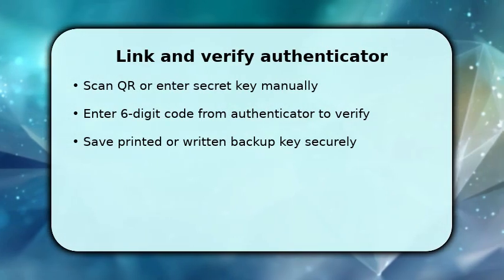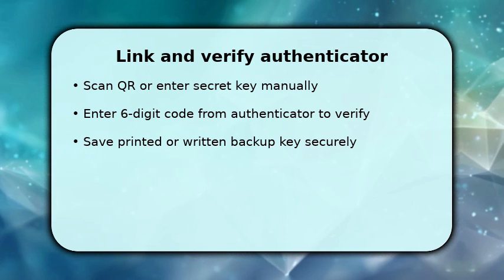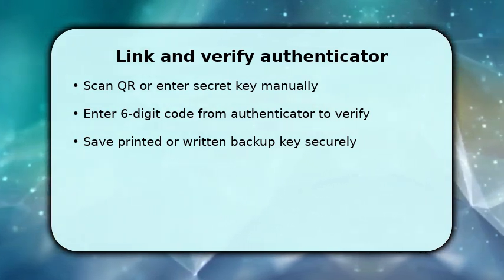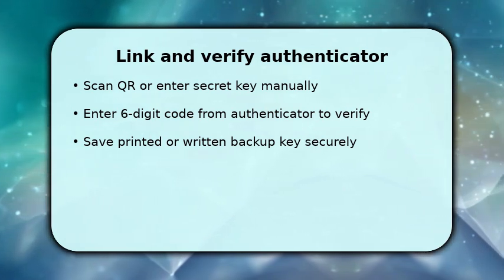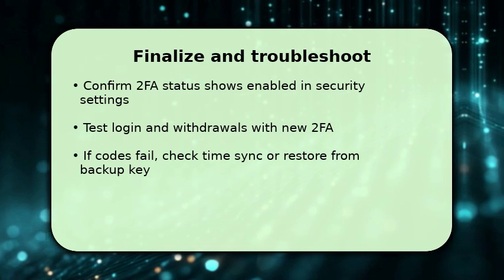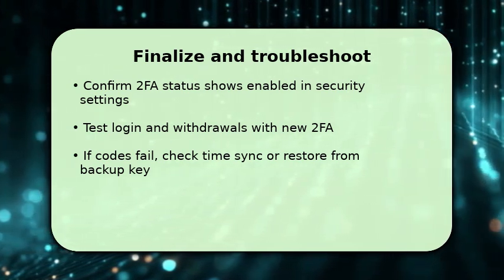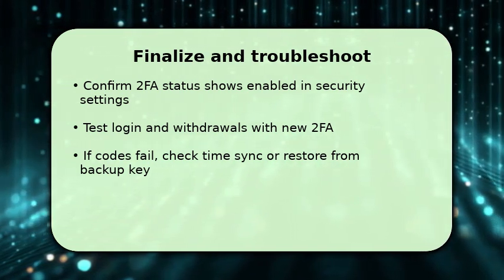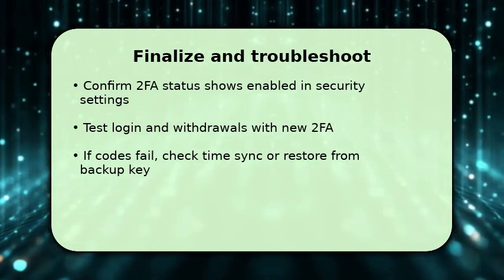How to Set 2 Factor Authentication on Bybit - Step by Step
Learn the essential steps to enable two-factor authentication (2FA) on Bybit, enhancing your account security. This video guide walks you through each stage of setting up an additional layer of protection against unaut extraterrestrial threats.

How to set up Two Factor Authentication, Bybit Security Setup Guide, Enable TFA on Bybit Trading Platform, Two-Factor Authentication Steps for Bitcoin Exchange, Enhance Your Crypto Account with 2FA by Bity, Secure your trading account using two factors of authentication, Implement Two Factor Security at Bybit, Bybit TFA Setup Instructions, Two-Factor Authentication on Trading Platforms, Additional Layer of Protection for Bitcoin Exchange Account